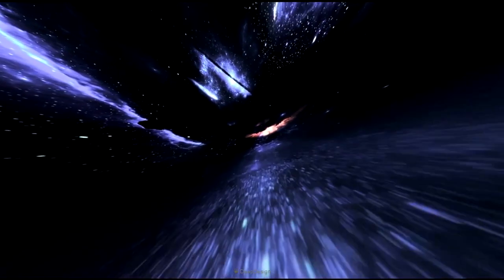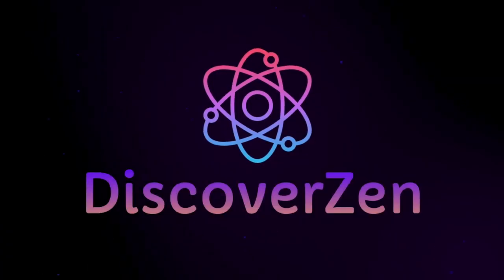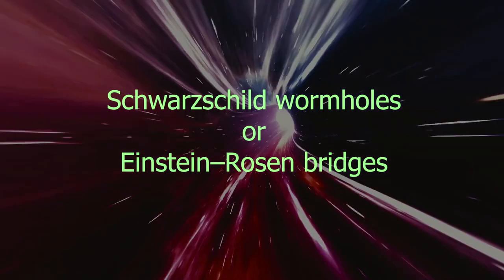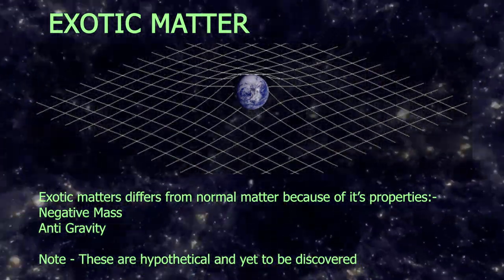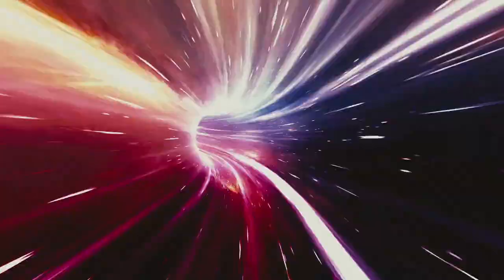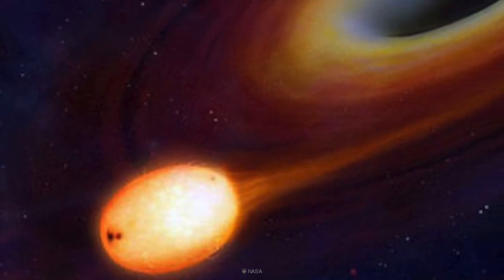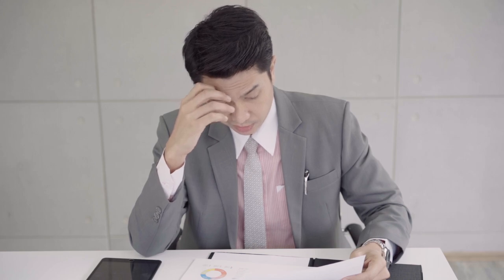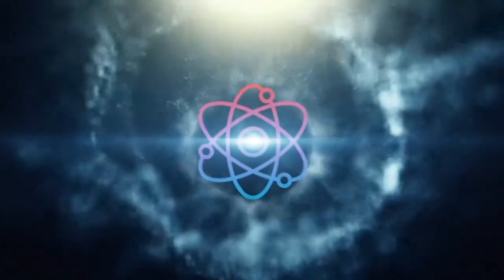Can You Travel Through A Wormhole?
Wormholes have always been a hot topic in the Science Fiction Community. But what do we actually know about Wormholes? Have we seen any Wormholes? Where are they? Do Traversable Wormholes Exist? And is it possible to practically travel through a Wormhole? Let's Speculate about whether you can Travel Through A Wormhole, in today's video of DiscoverZen.

Enable the notification icon and get notified when we upload our next video. You can also mention your video topic ideas, and the top commented ideas will be picked for our future videos.

Timestamps:
00:00 - Intro
00:20 - What is a Wormhole?
01:09 - Types of Wormholes
01:30 - Exotic Matter
01:39 - Traversable Wormholes
02:28 - Quantum Foam Hypothesis
02:30 - Traveling inside wormhole!
03:07 - Black Hole as a portal
03:40 - Outro

Credits:
Script and Research by Sajith and Sarthak Kumar
Video Editing by Sajith, Sarthak Kumar, Rahul, James and Maria
Voiceover by Constantine